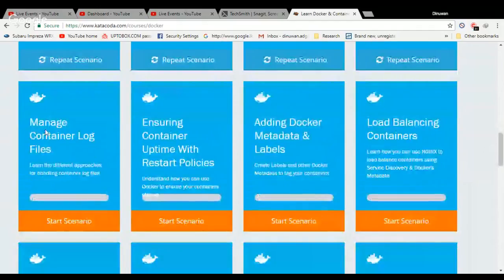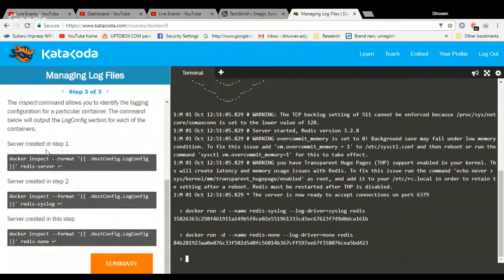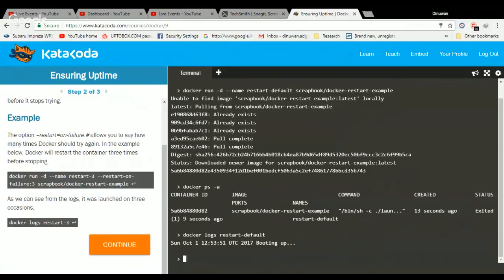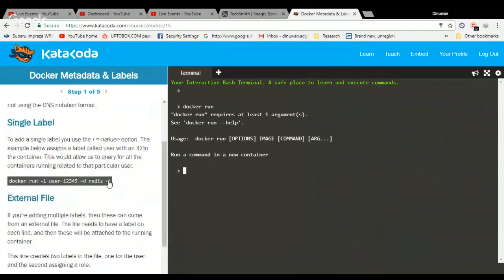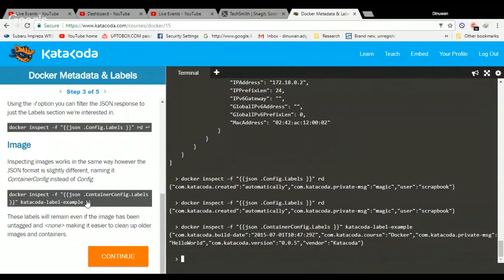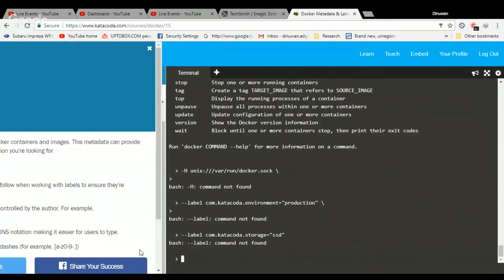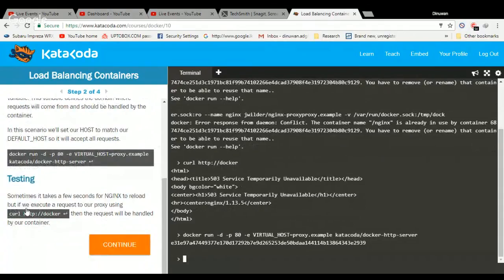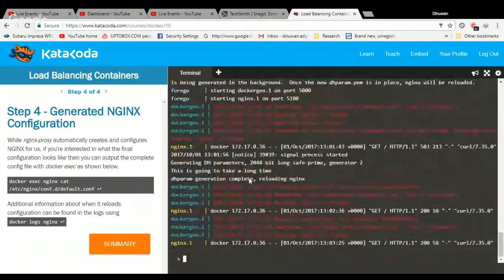Docker Scenario Part 07